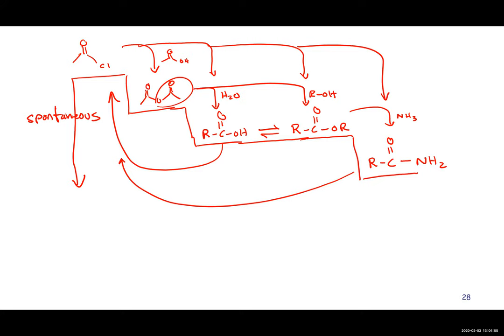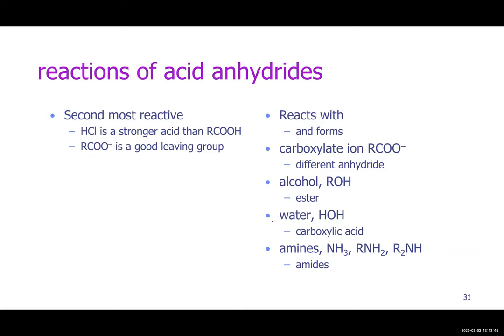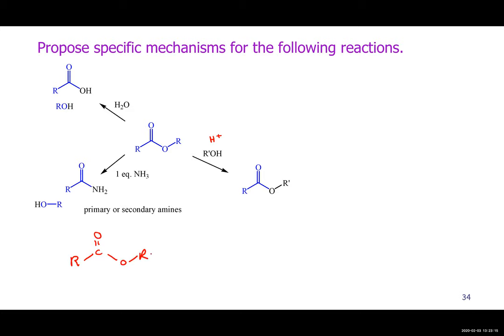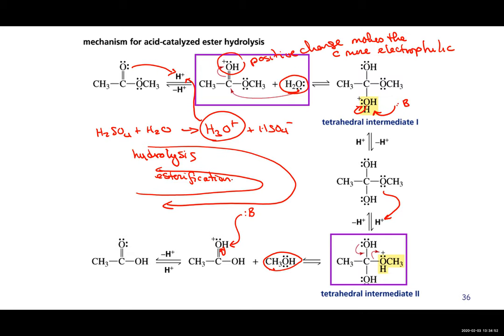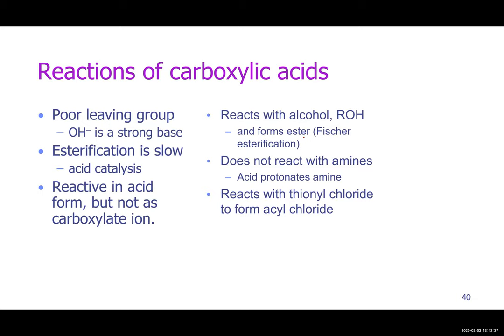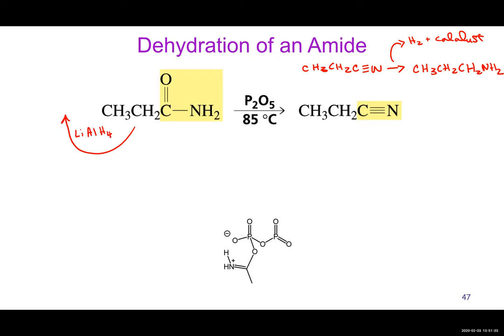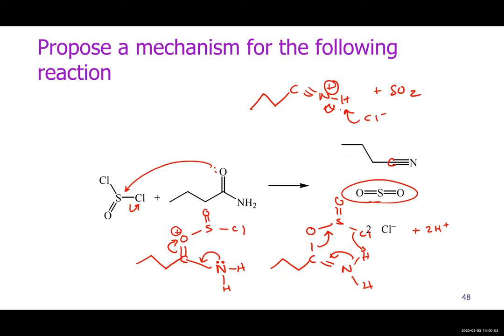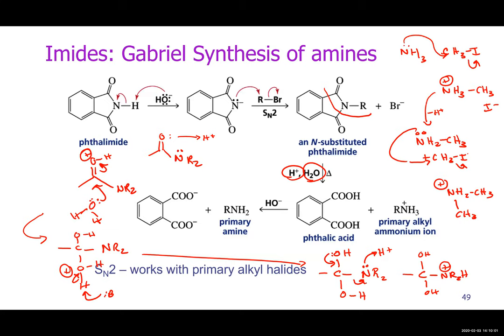Chem 28B 2-03-2020